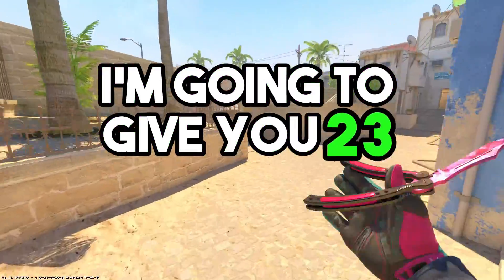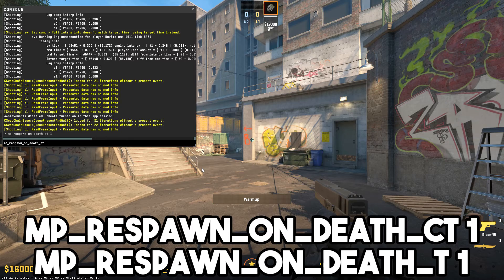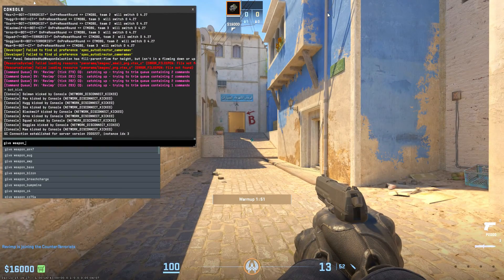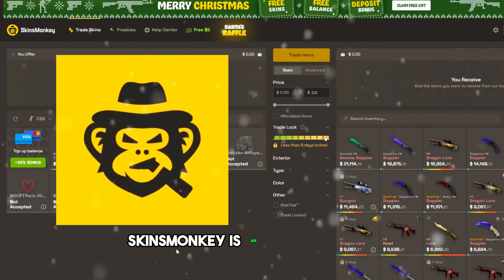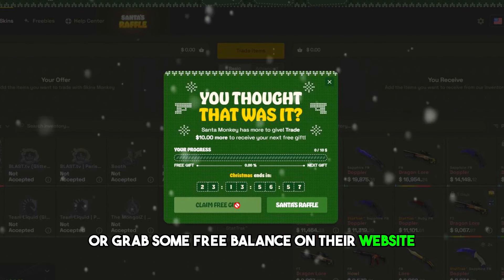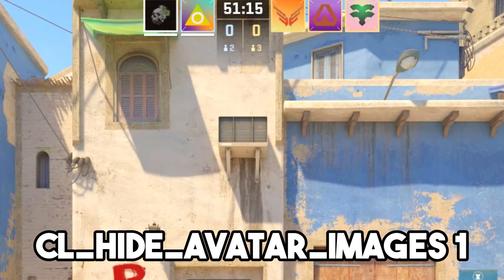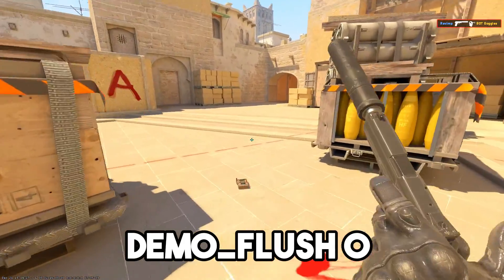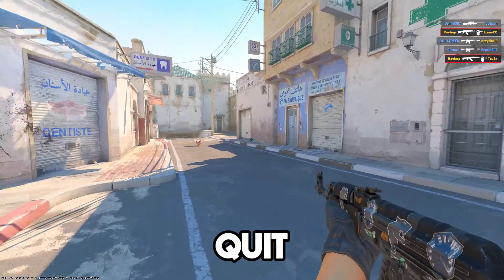CS2 Console Commands YOU NEED